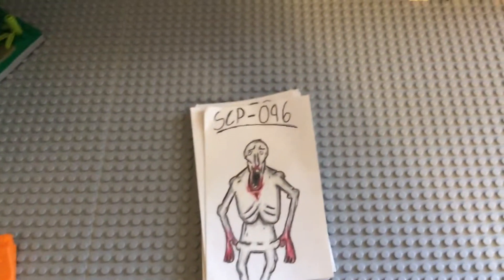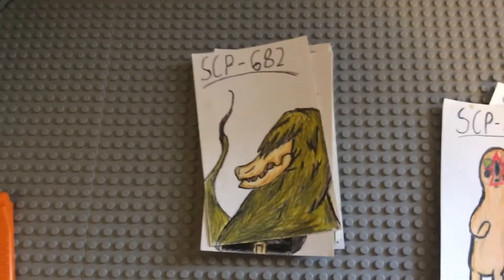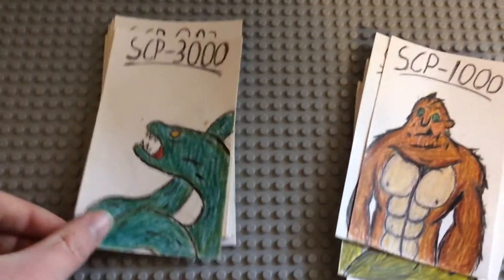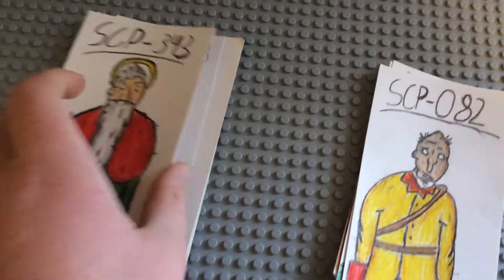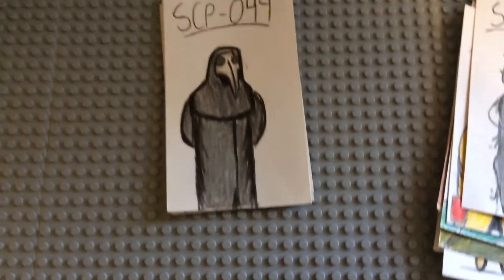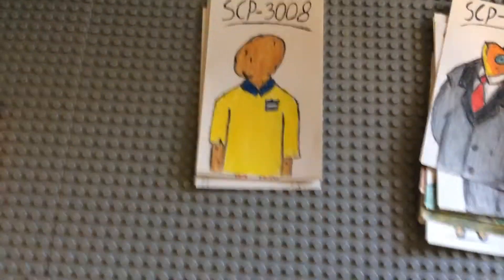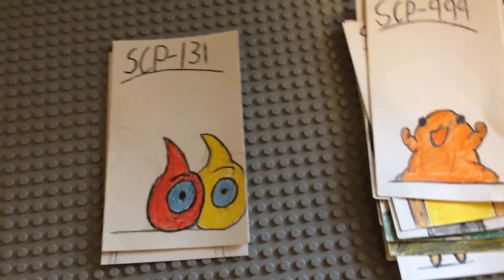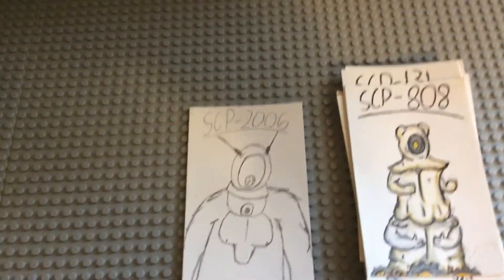Some Scp Drawings I Made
Tell me guys if you want more Scp Cards